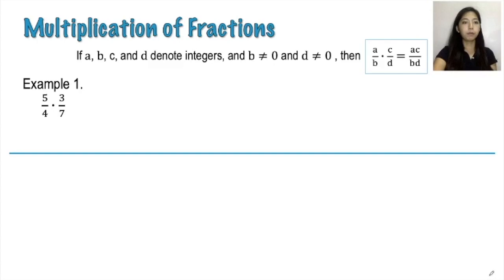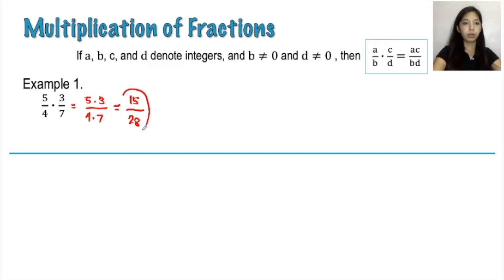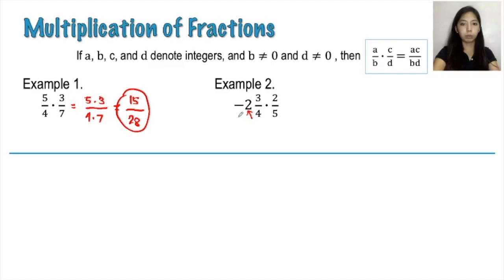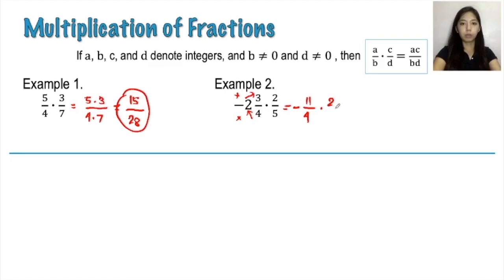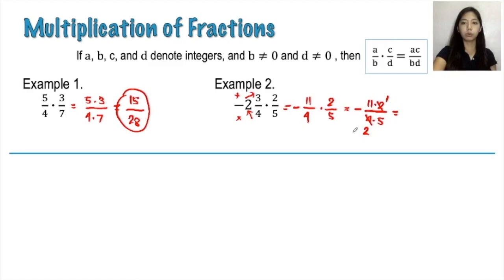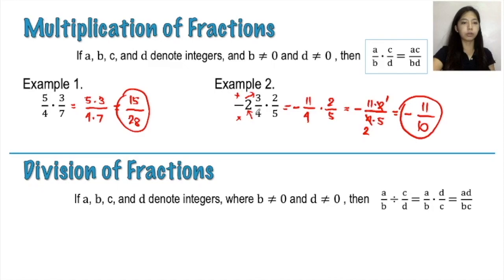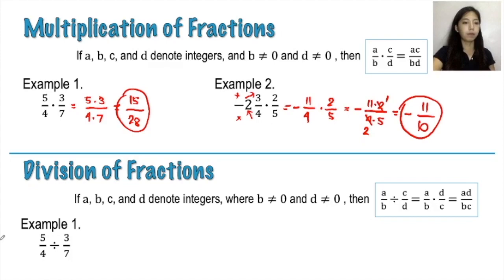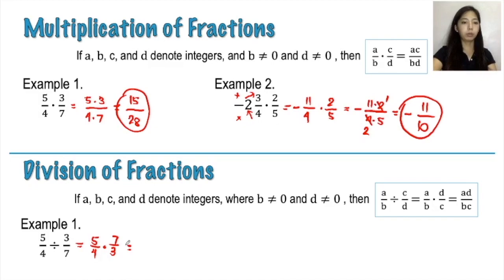Lecture: Multiplication and Division of Fractions